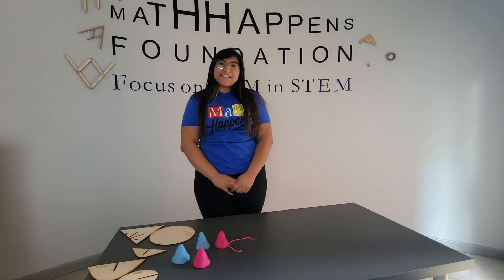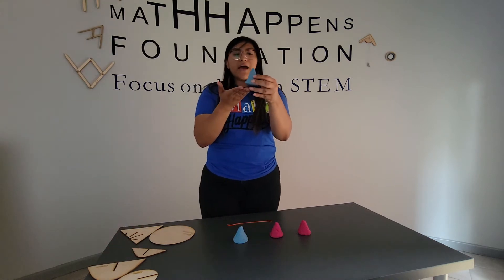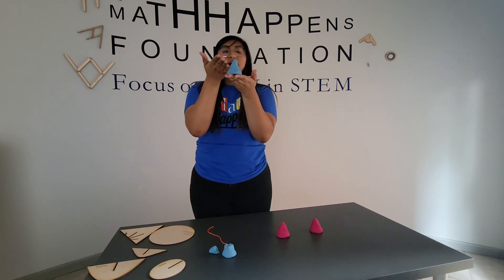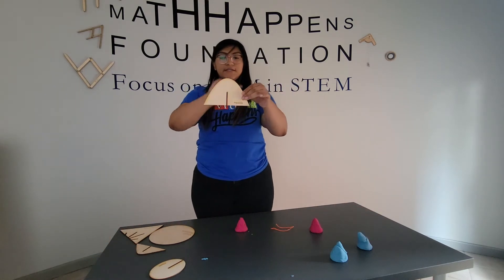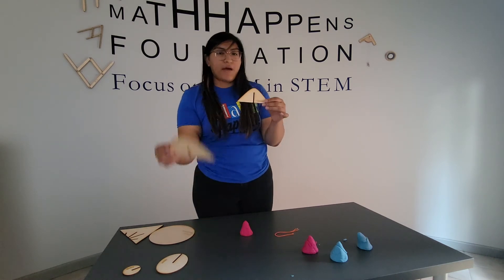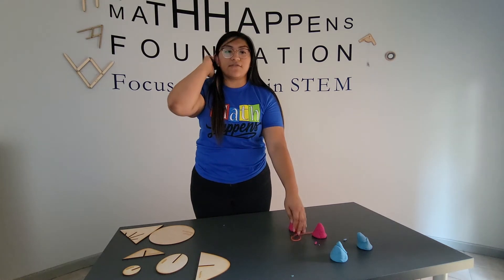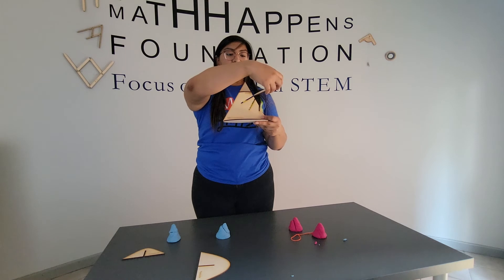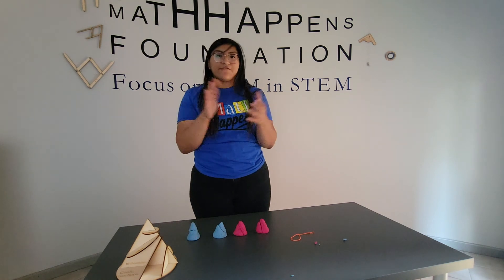Conic Sections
Paola Garcia explains two ways you can explore conic sections.
1. Using play-doh and a string to create the cross sections.
2. Creating a model with paper, cardboard, wood, and other materials.